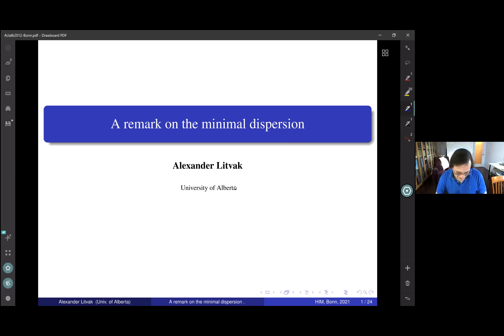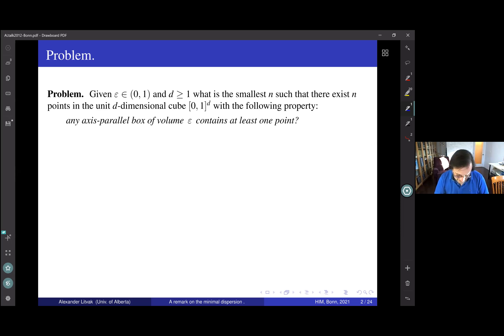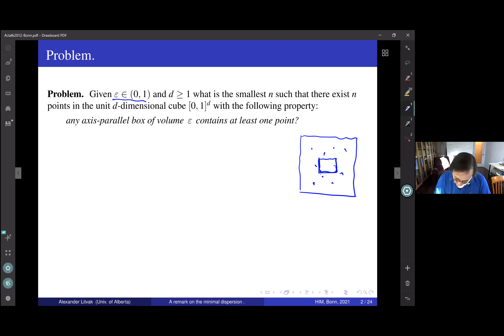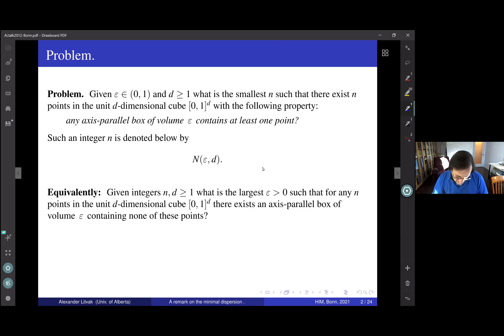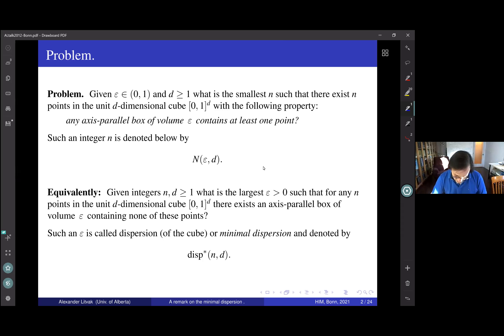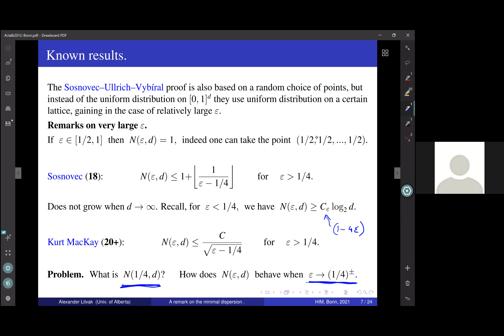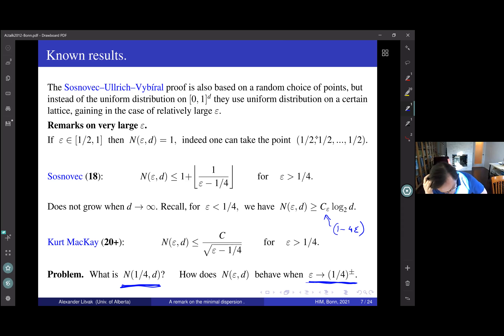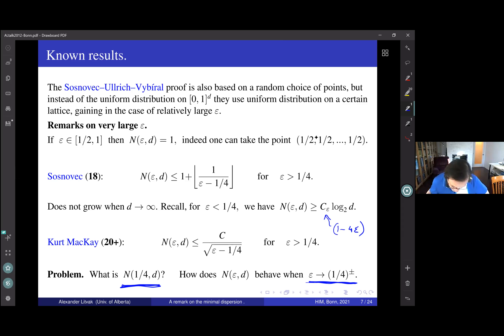Alexander Litvak: A remark on the minimal dispersion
We improve known upper bounds for the minimal dispersion of a point set in the unit cube and its inverse. Some of our bounds are sharp up to logarithmic factors.